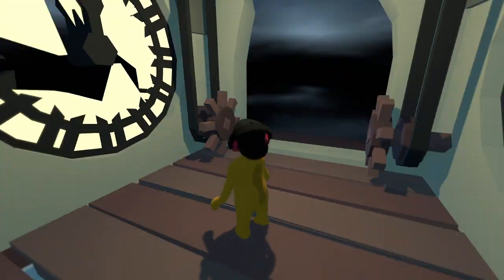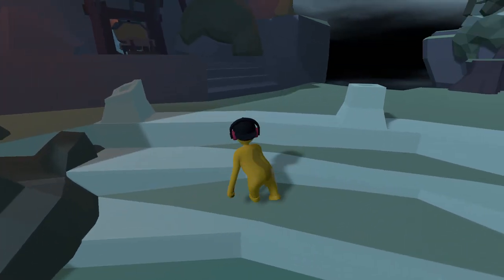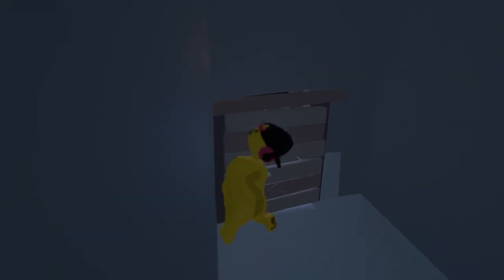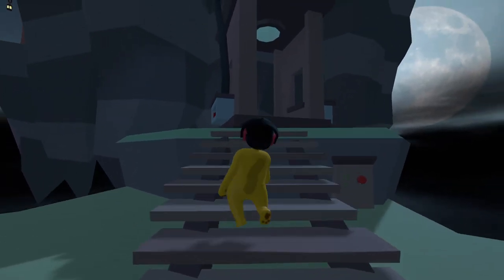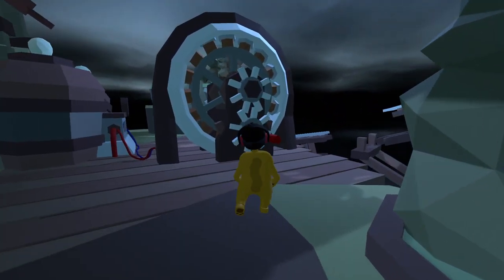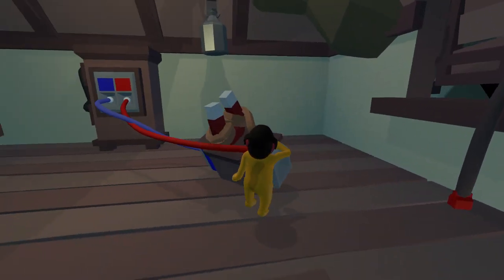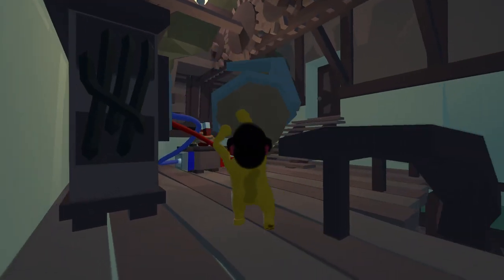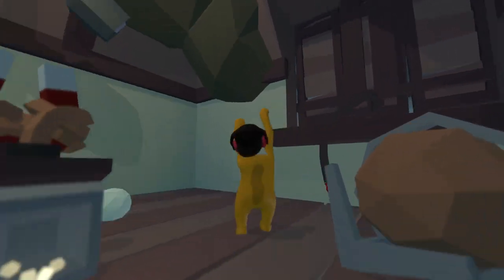Human Fall Flat cat gaming part 9